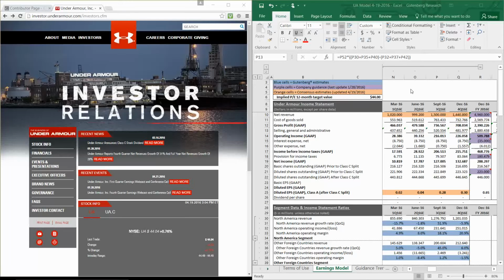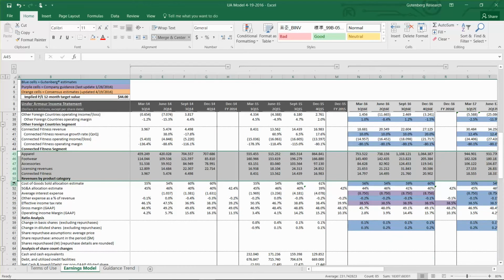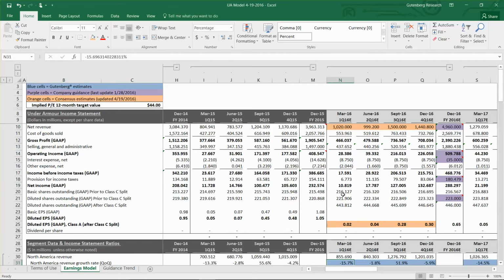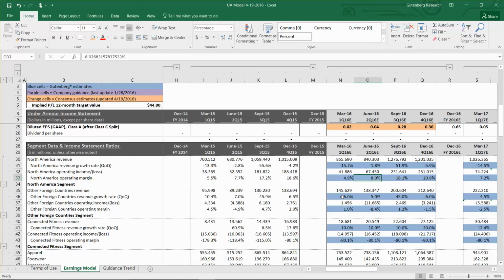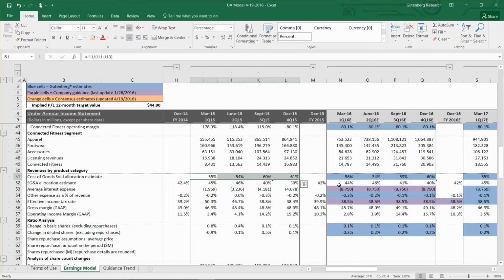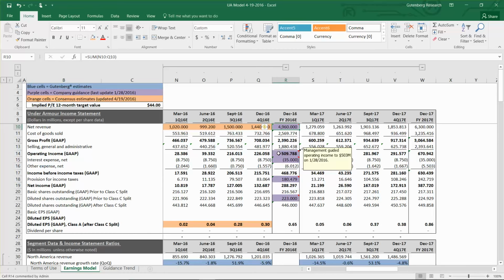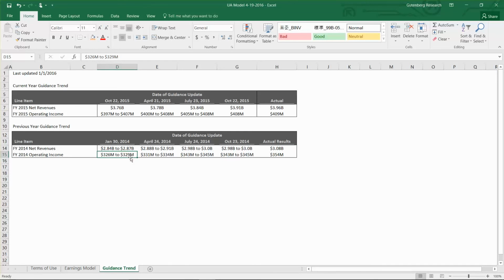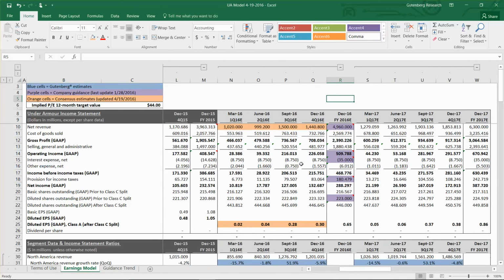Under Armour: The Street Vs Management. Earnings Preview (1Q16)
In this video we analyze management’s guidance for Under Armour (NYSE:UA), ($UA) and compare it to the consensus estimate prior to the earnings release.